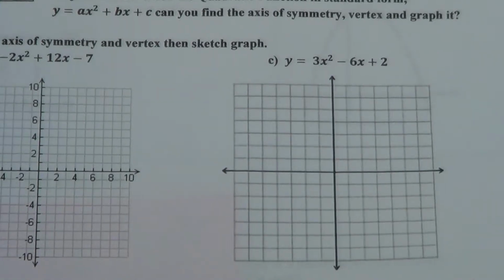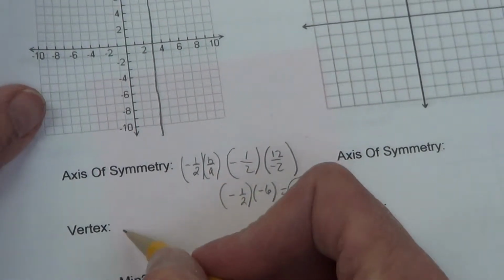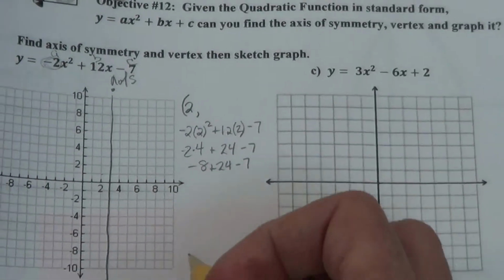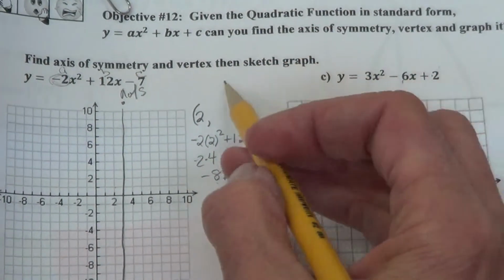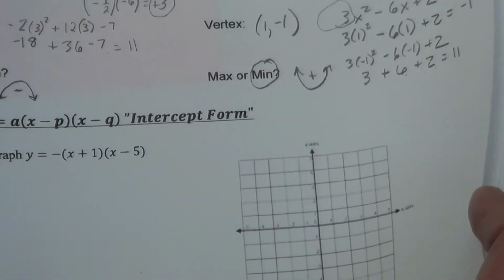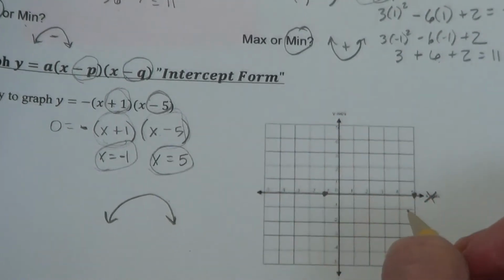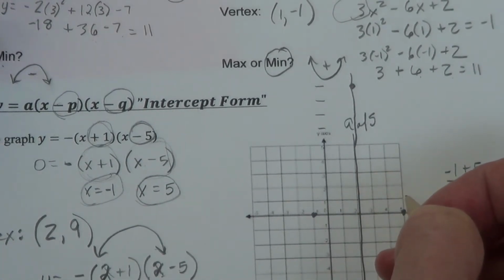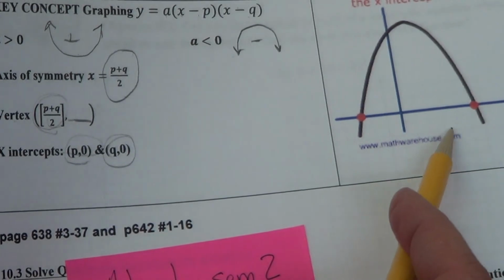Alg 1 sem 2 unit 9 sec 10 2 & 2E ending